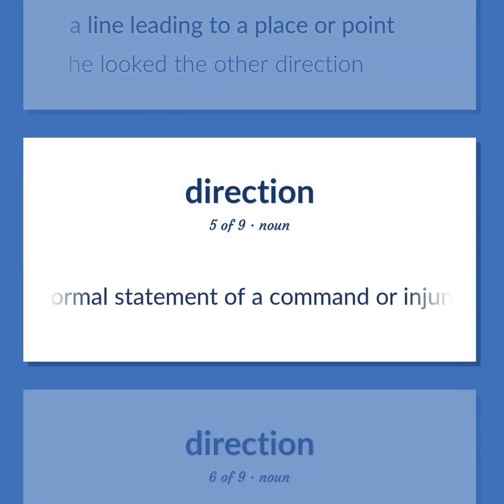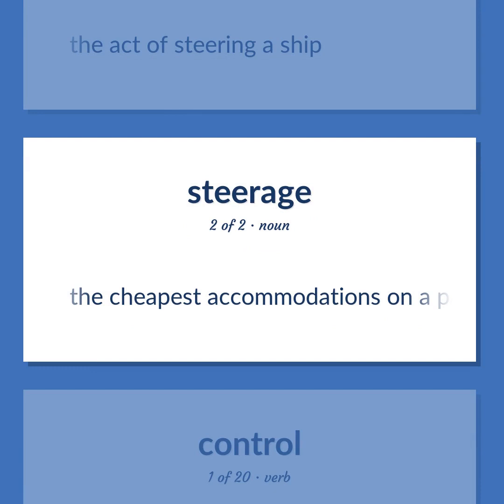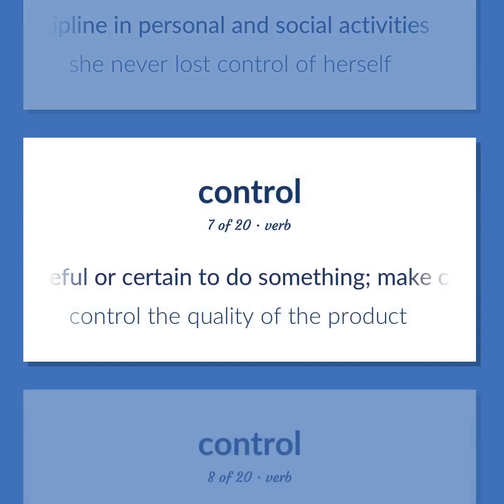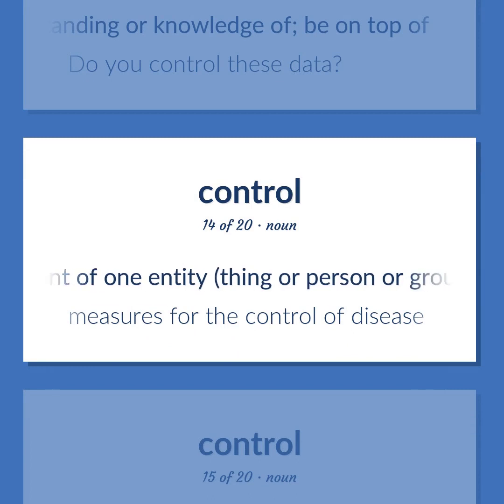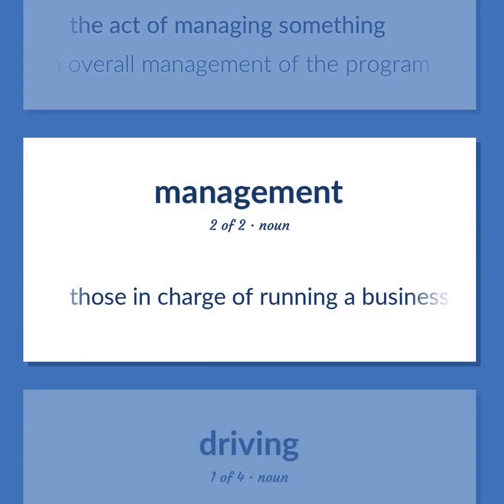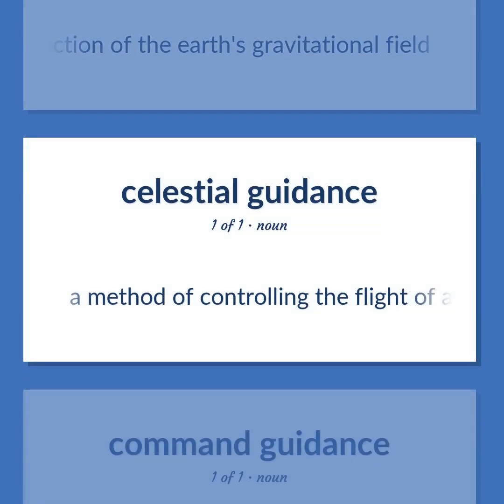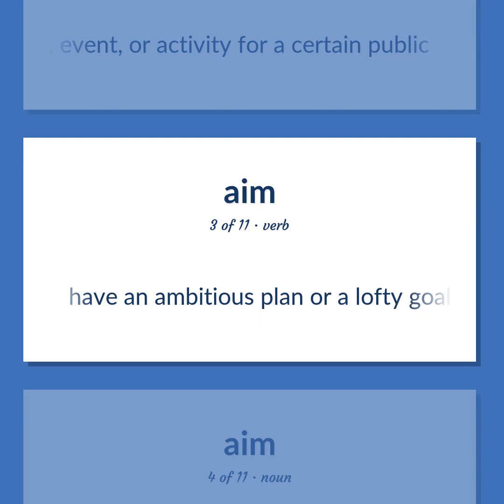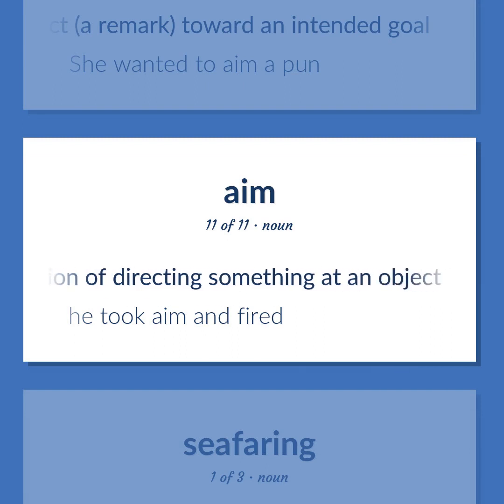Steering - 73 English Vocabulary Flashcards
STEERING meaning. Following our free educational materials, you learn English in a great way with ease and efficiency.